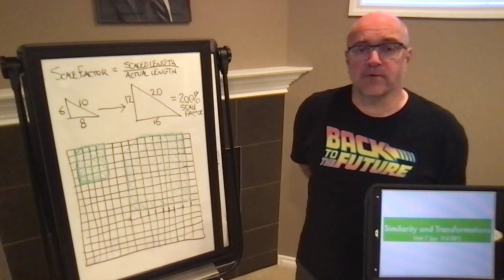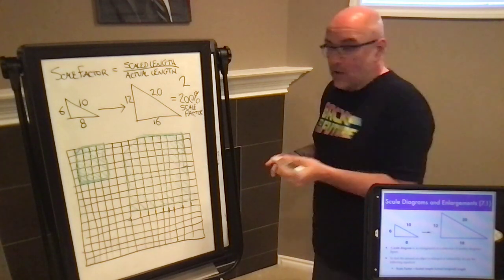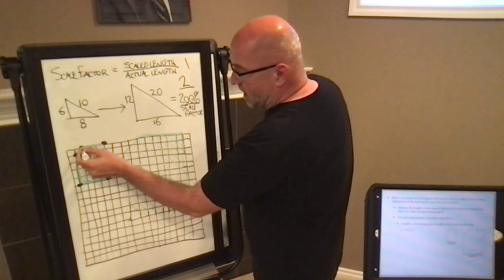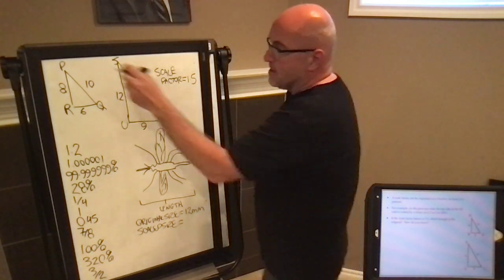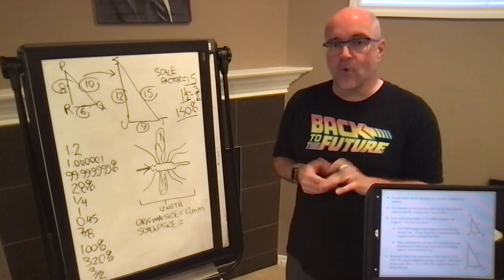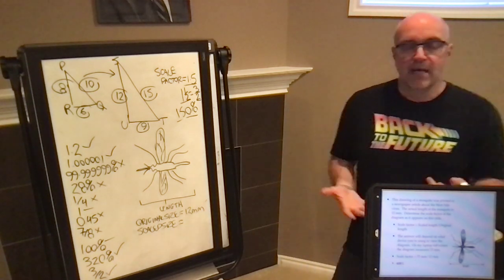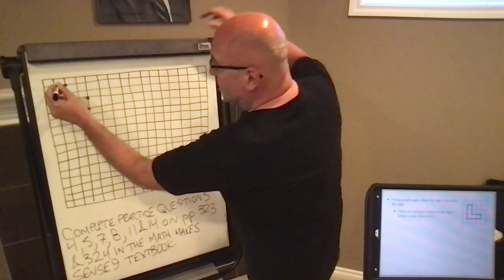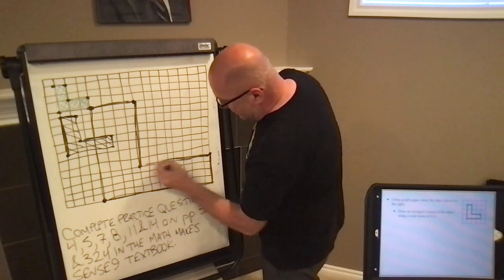Scale Diagrams and Enlargements (Unit 7, Topic 7.1)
Mr. B. discusses scale diagrams, specifically ones that have a scale factor of over 1 (ie. more than 100%).

Associated Assignment:  Complete practice questions 4, 5, 7, 8, 11 & 14 on pages 323-324 in the Math Makes Sense 9 textbook.